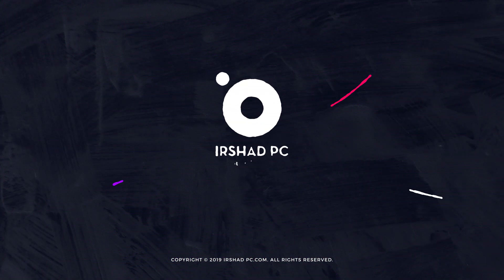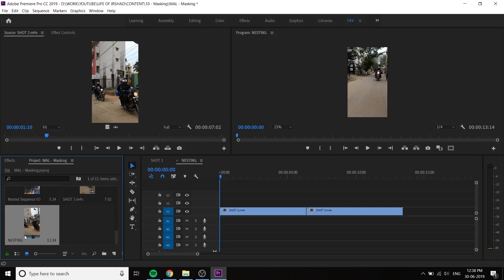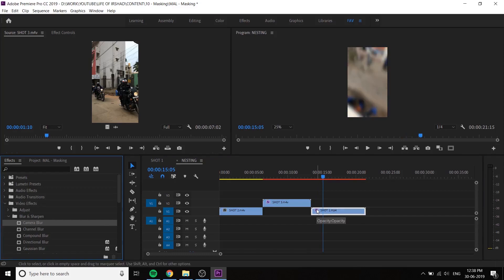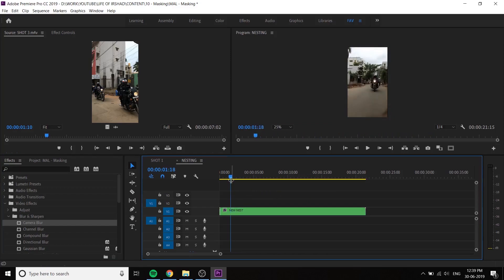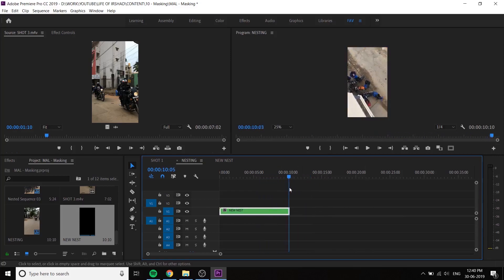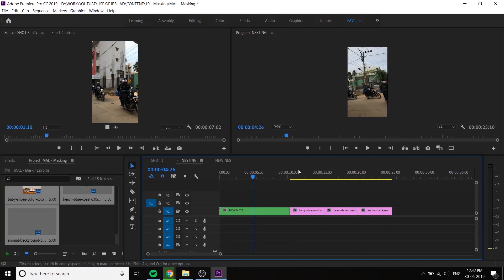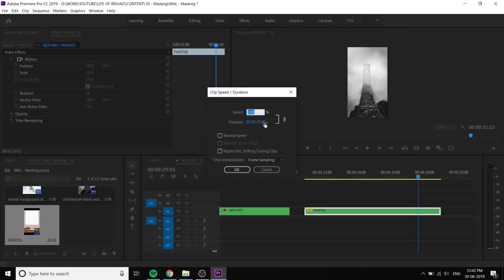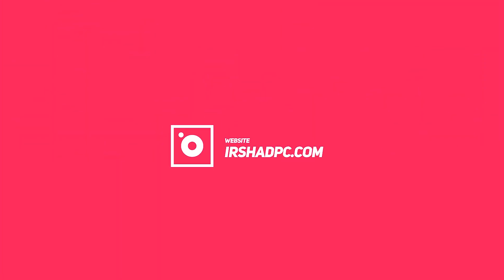NESTING in Premiere Pro and How Is It Used? | Malayalam Premiere Pro Master Class | S1 • E17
S1 • E17

വീഡിയോ നെസ്റ്റിങ് ഒരു പ്രധാനപ്പെട്ട ഒരു ടെക്‌നിക്‌ ആണ്. സ്റ്റോപ്പ് മോഷൻ പോലെ യുള്ള വീഡിയോ ചെയ്യാൻ ഏറെ സഹായകമായ ഒന്നാണിത്. പ്രീമിയർ പ്രൊ യിൽ വളരെ എളുപ്പത്തിൽ ചെയ്യാവുന്നതാണ് .

We are talking in this Malayalam premiere pro masterclass about nesting or grouping. it's a very important tool for creating stop motion and stabilize video and this kind of works. This step-by-step tutorial shows how to make a nest we learn how to use nests in Adobe Premiere Pro and how nesting can help any editor speed up their process! Quick tips on nesting!